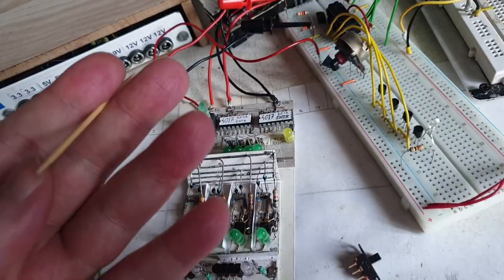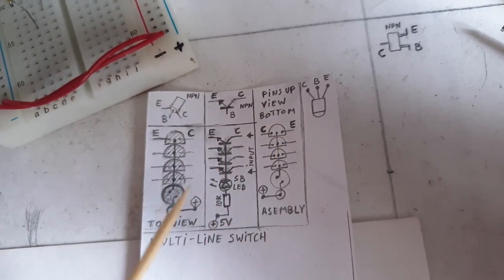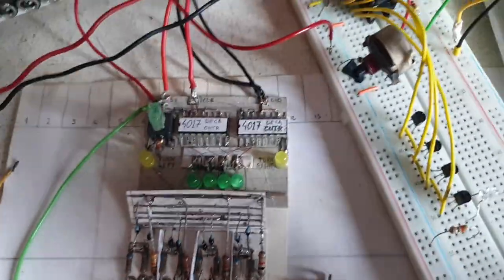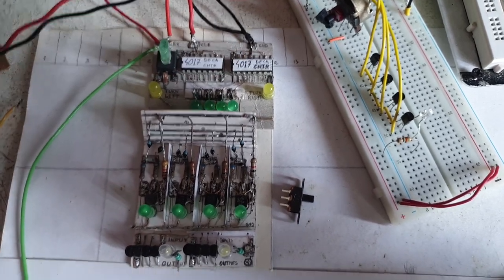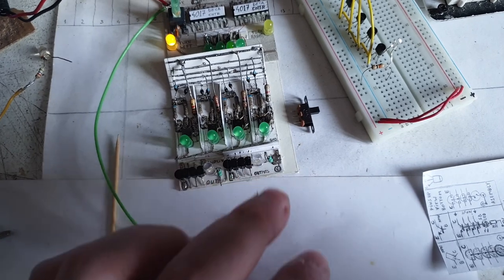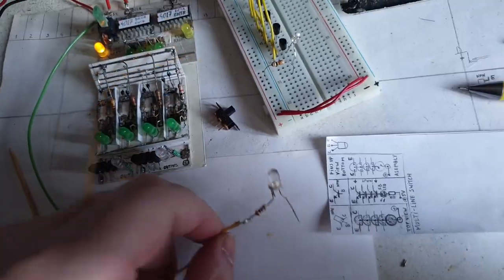#192 Universal Stepper Motor Angle Rotation - added multi-switch module + overview of the project